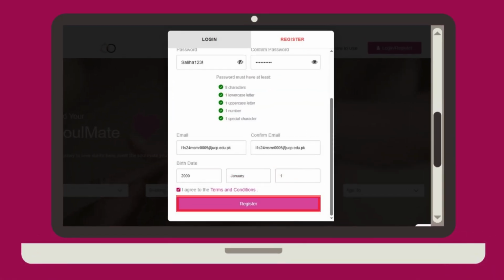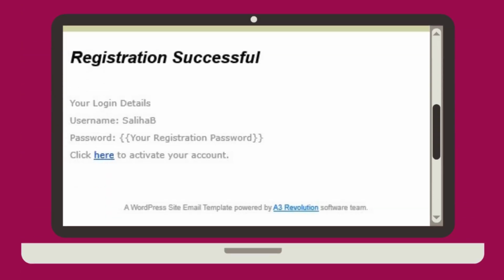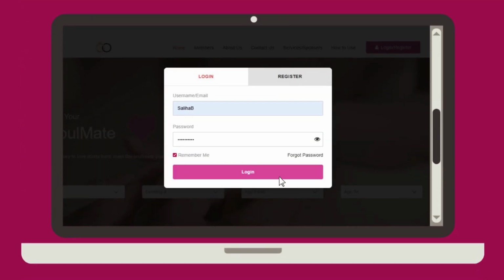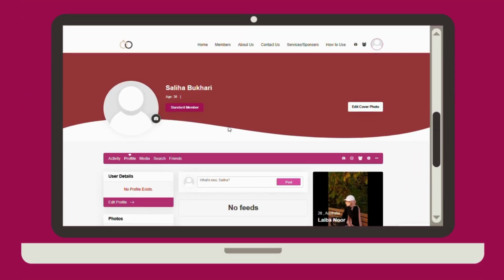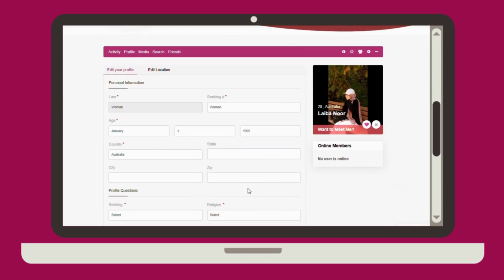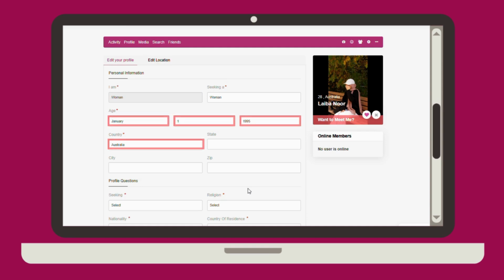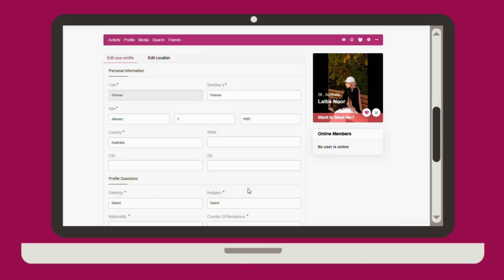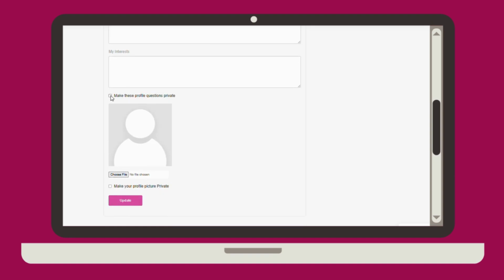How to create your profile on thesoulmate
Creating your profile on TheSoulMate.com.au is simple, respectful, and built around Islamic values.

In this tutorial, we’ll walk you through every step—from signing up to setting your preferences—so you can connect with genuine, like-minded Muslims in Australia and beyond.

Let’s build your profile with intention and trust. 💍✨